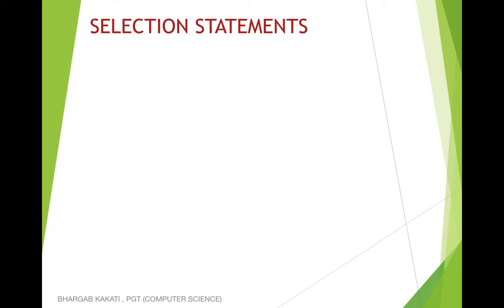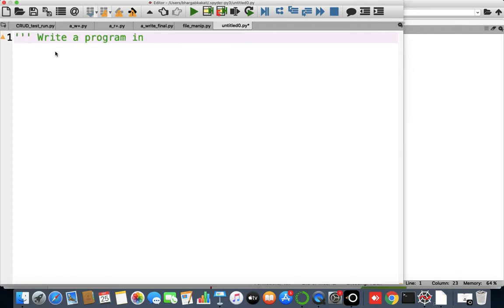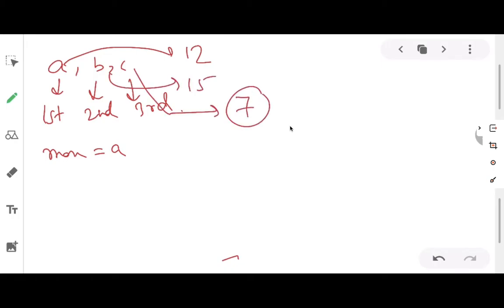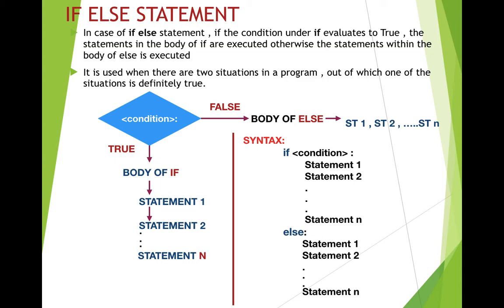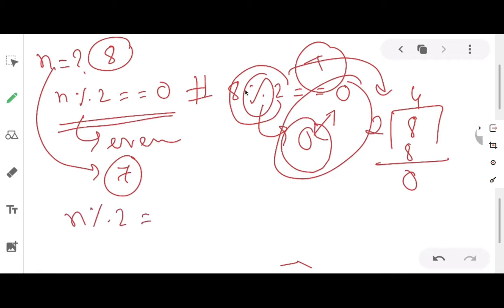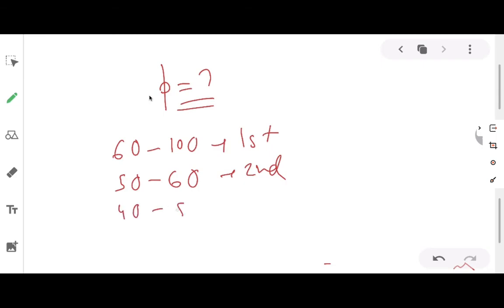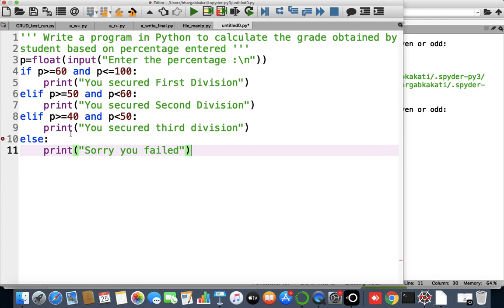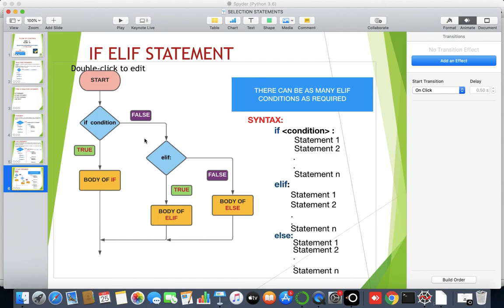#2 Selection Statements in Python | Flow of Control | Class 11 CBSE Computer Science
Welcome to Computer Science (083) for Class 11 by Bhargab Kakati. This chapter deals with the chapter Flow of Control  for Class 11 and also for other Python learners. This video is a part of my  e - learning initiative during the days of novel Corona Virus .

This part ( Part 2 ) deals with the selection statements in python if , if else and if elif statements along with practical python programs as per CBSE Syllabus for Computer Science class 11 ( XI)

This is a hands on session on Python(Python 3.x) . Therefore, it is recommended to practice the codes as you watch the video to gain maximum benefit. I have used Sypder IDE for this video, but you can choose any IDE of your choice and implement the codes.

Topics Covered:
        Meaning of selection statements in Python
        Categories of selection statements:
             if
             if else
             if elif
        following practical programs related to if , if else and if elif in python :
            1. A program to find the largest of 3 numbers in python
            2. A program to check whether a number is even or odd
            3. A program to display grade as per the percentage entered

s election Statements in Python | if , if else , if elif | flow of control class 11 computer science